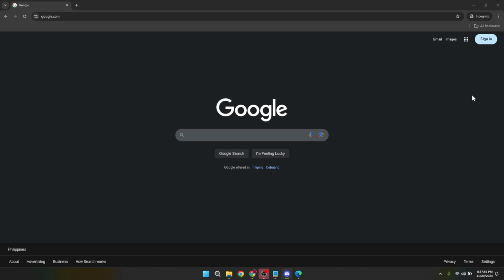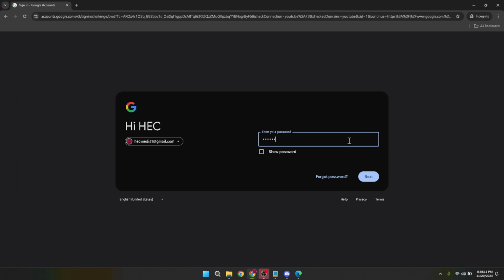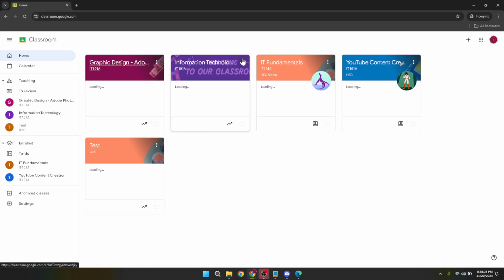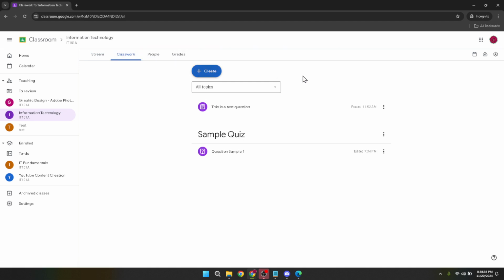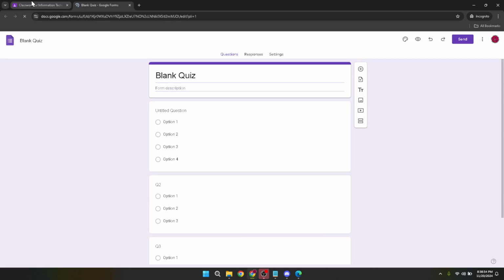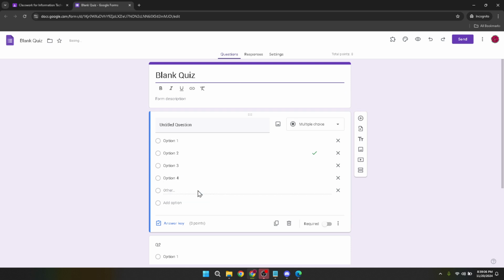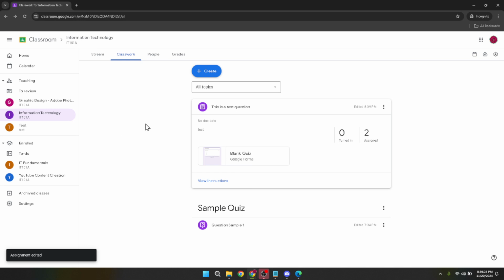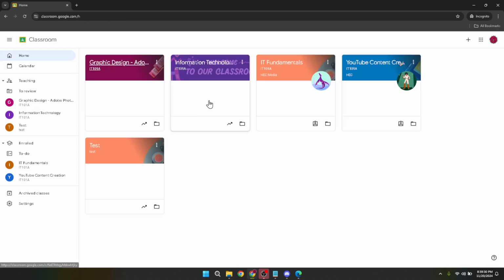How to Redo a Google Classroom Quiz (Full 2024 Guide)